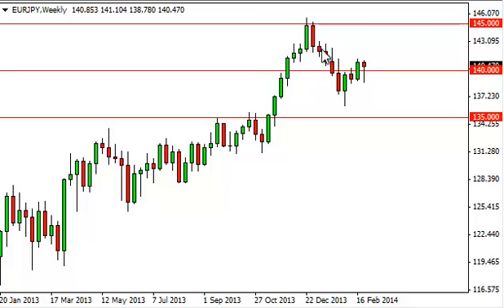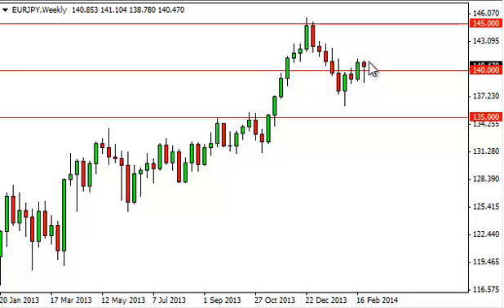EUR/JPY Forecast for the week of March 3, 2014, Technical Analysis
- March 3, 2014 currency weekly technical analysis for the EUR/JPY pair.Find more information about Forex News Forex Technical Analysis Forex Fundamental Analysis and Forex Brokers